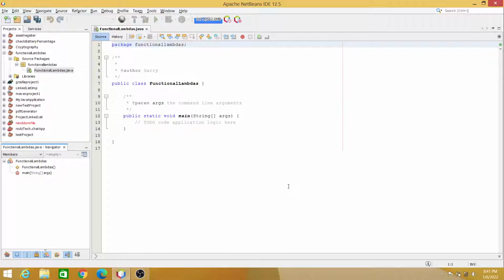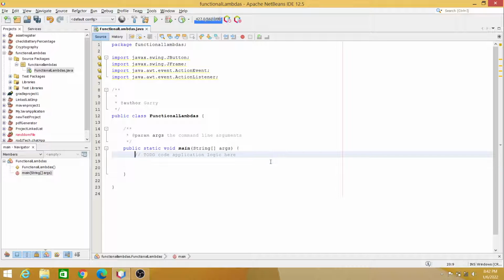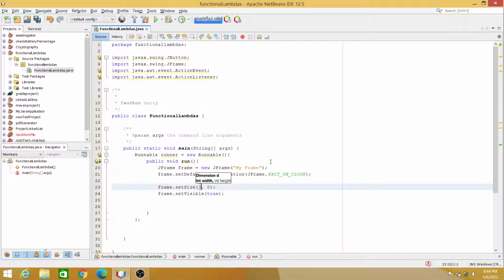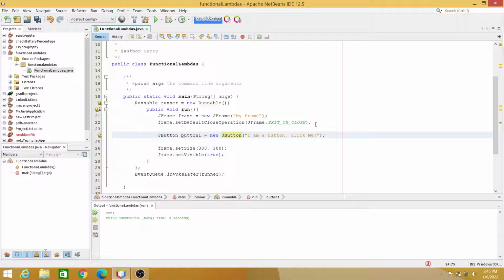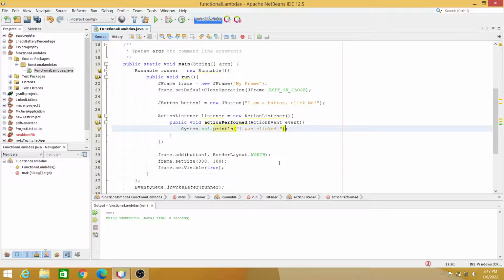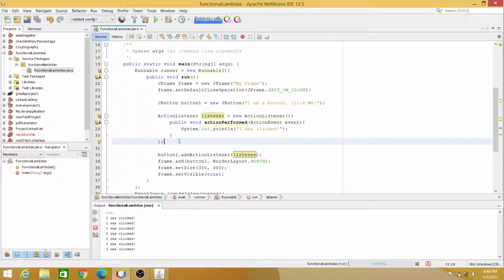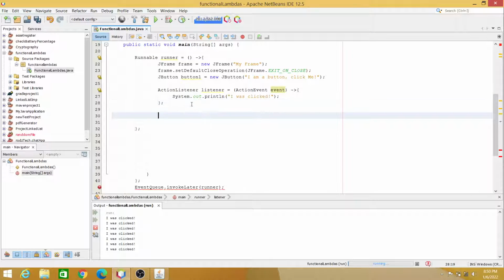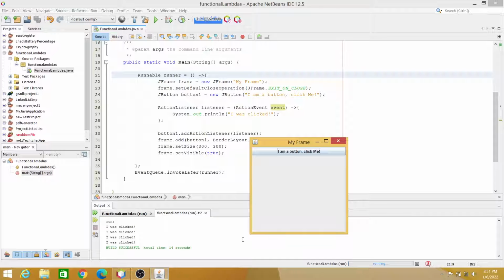Java Programming: Simple Implementation of ActionListener and Functional Lambdas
A short simple video to implement action listener and apply functional lambdas in java